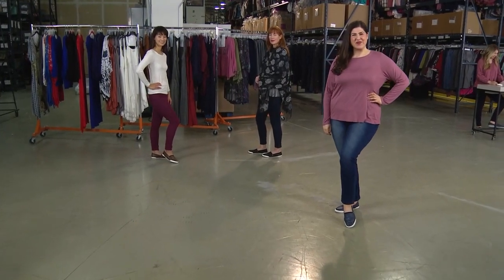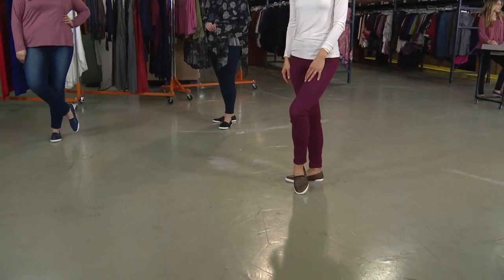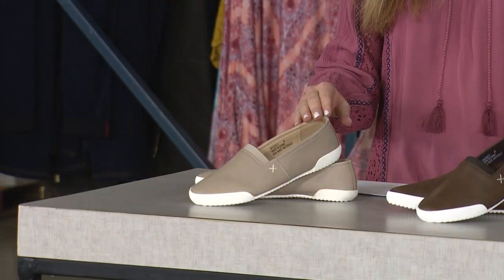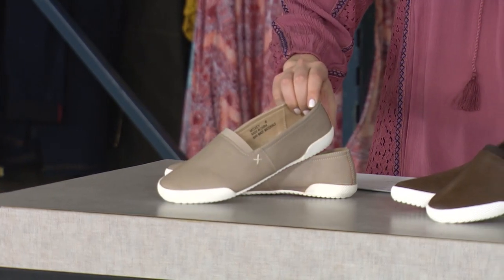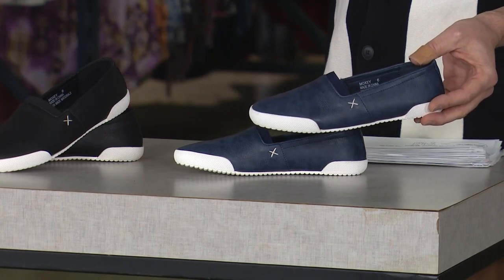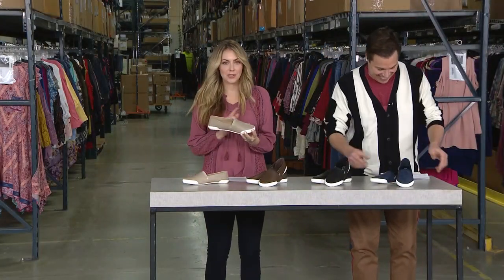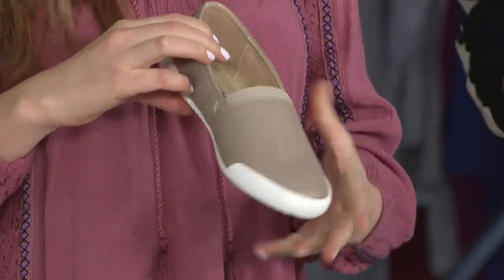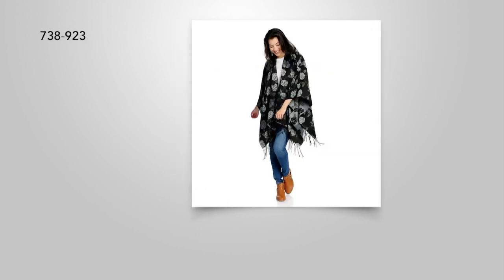Corkys "Moxey" Slip On Shoe